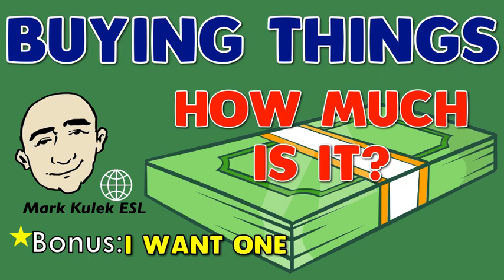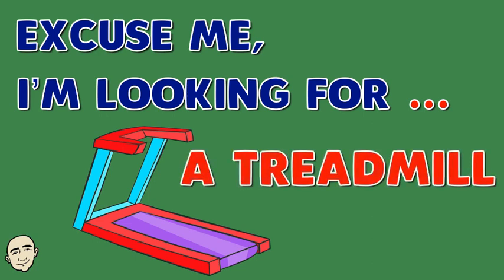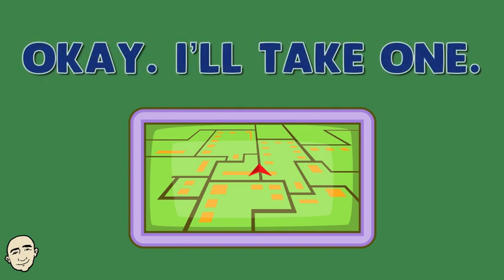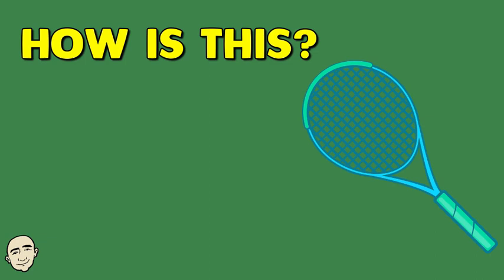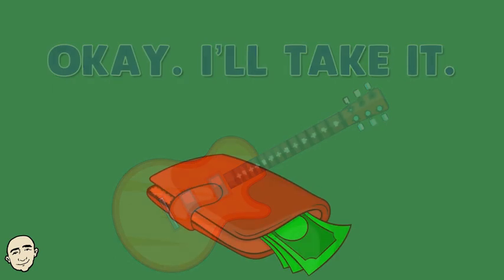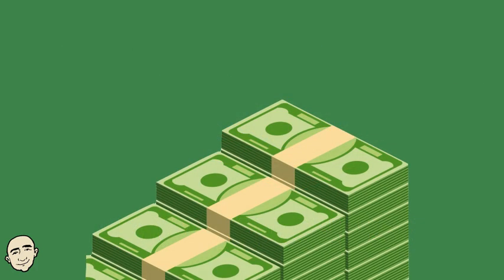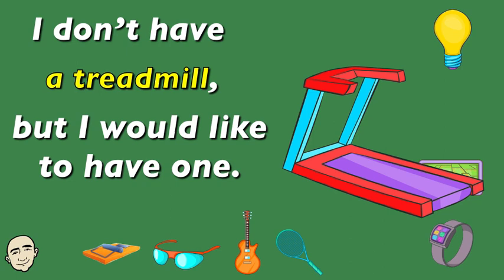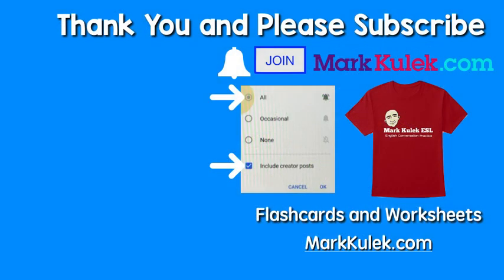How Much? (buying things) - shopping + I would like to have one | Learn English - Mark Kulek ESL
Learn English - Mark Kulek ESL. Buying Things. How much is it? + I would like to have one. Have fun learning about buying things and speak English now. Can I have?
⏱TimeStamps⏱
0:00 Intro
0:32 Shopping
7:13 I would like to have one
English in use:
Excuse me, I'm looking for a lightbulb. How is this one? How much is it? They're $2.50 each. Okay. I'll take 3. That will be $7.50 plus tax.
Excuse me, I'm looking for a treadmill. How is this one? How much is it? It's $300.00 each. Okay. I'll take it. That will be $300.00 dollars plus tax.
Excuse me, I'm looking for a navigation system for my car. Here is this one. How much is it? It's $364.00 dollars. Okay. I'll take one. That will be $364.00 plus tax.
Excuse me, I'm looking for a smartwatch. How do you like this one? How much is it? It's $60.00 dollars. Okay. I'll take one. That will be $60.00 dollars plus tax.
Excuse me, I'm looking for a tennis racket. How is this? How much is it?
Excuse me, I'm looking for a guitar. How is this? How much is it?
Excuse me, I'm looking for sunglasses. How are these? How much are they?
Excuse me, I'm looking for a mousetrap. How is this? How much is it?

▶️ LiveStream Classes every *Tuesday at 5 p.m. and Friday at 10 a.m. - all times are (Japan Asia/Tokyo)*